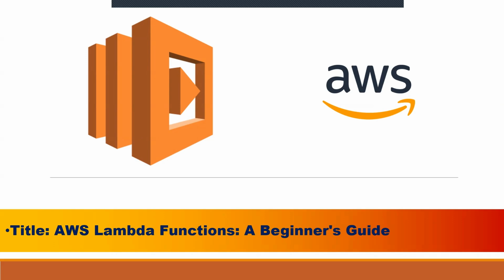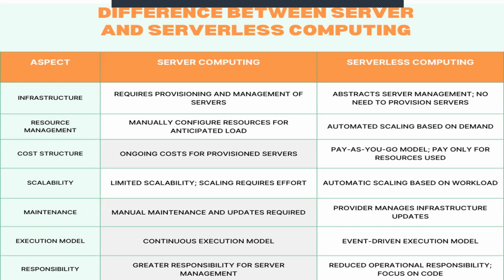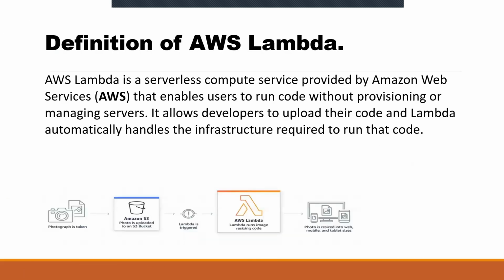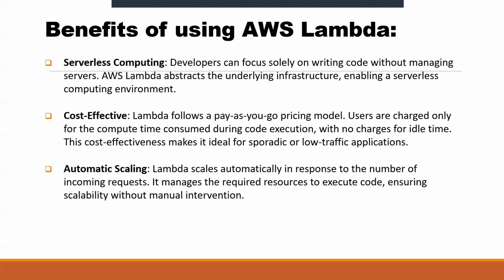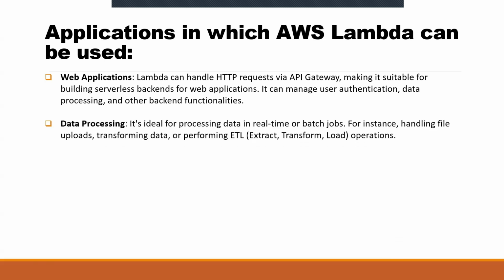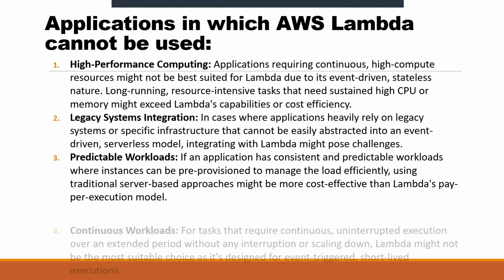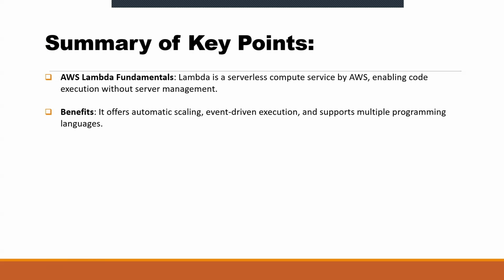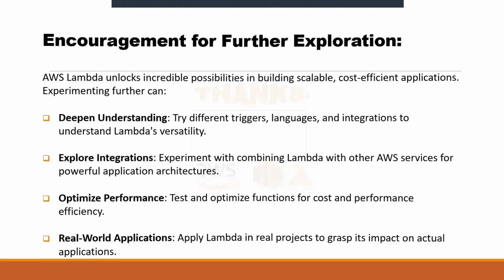What is AWS Lambda | Serverless Computing | AWS Lambda Pricing | AWS Lambda supported languages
In this video we are going to cover What is AWS Lambda | Difference between server and Serverless Computing | AWS Lambda Pricing | AWS Lambda supported languages
0:00 Difference between server and serverless computing
2:27 Benefits of serverless computing
4:23 Benefits of using AWS Lambda
5:23 supported languages in AWS Lambda
6:00 Applications supported in AWS Lambda
9:00 AWS Lambda Pricing